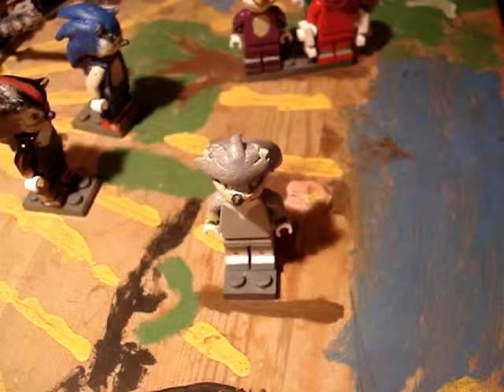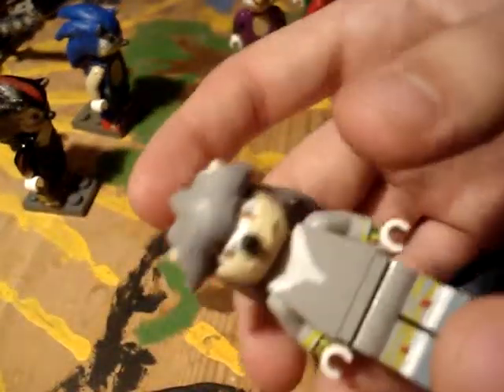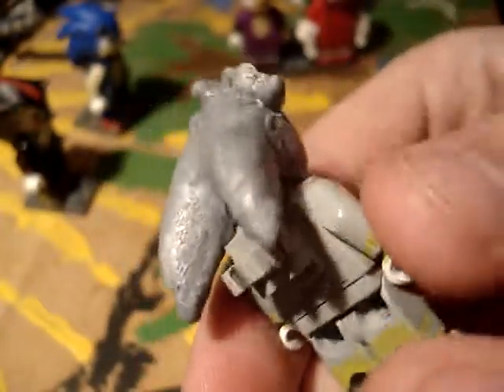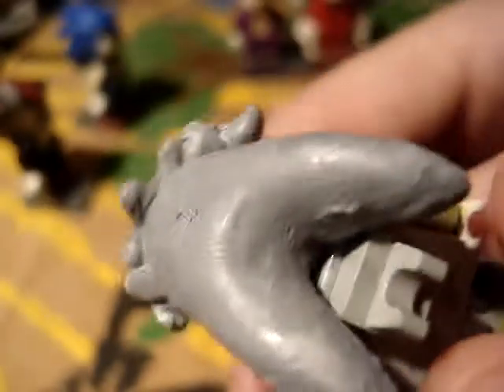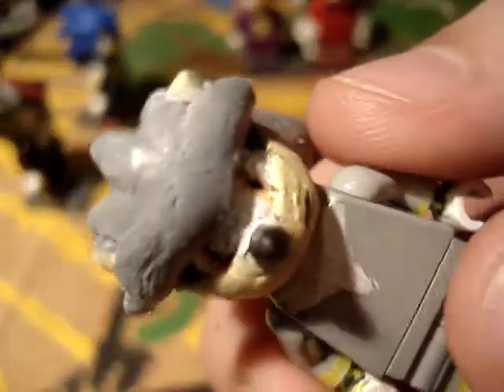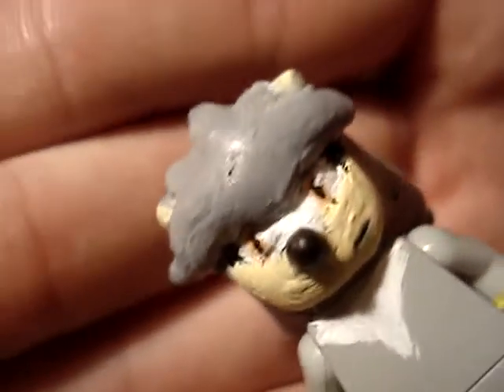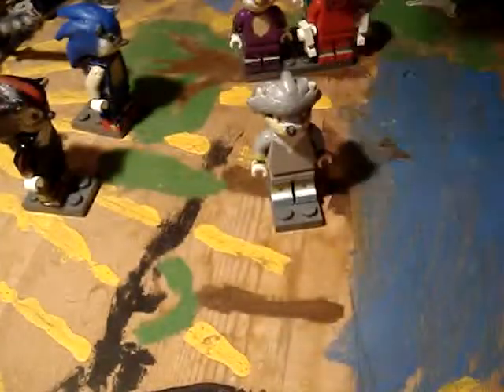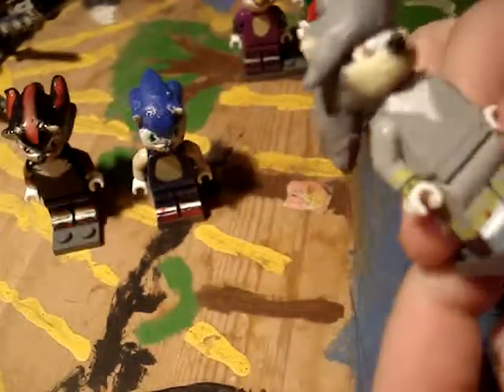Lego Silver The Hedgehog (NEW)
Wassup guys no new figure but new sculpt :D
Comment and tell me what you think thanks :D